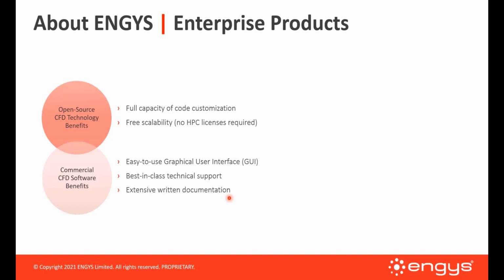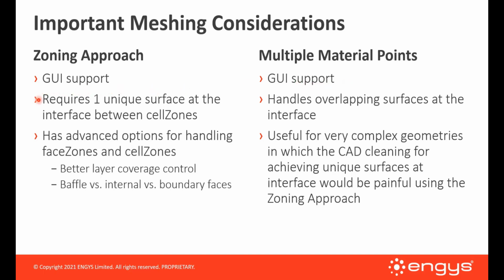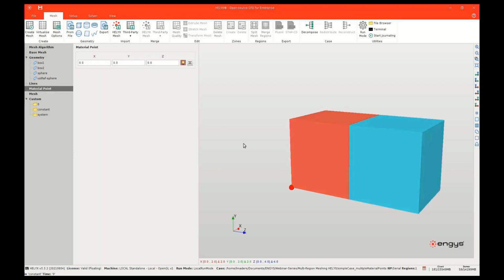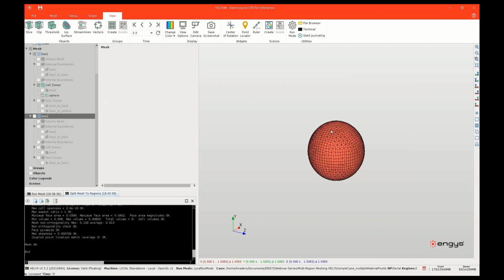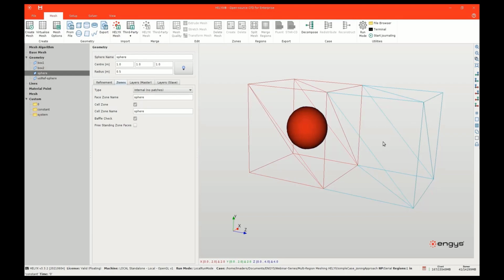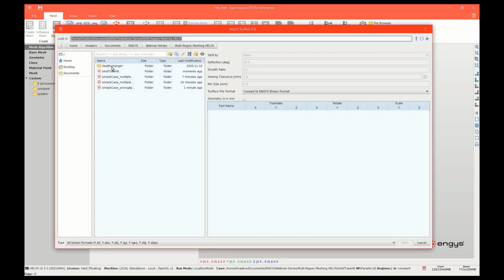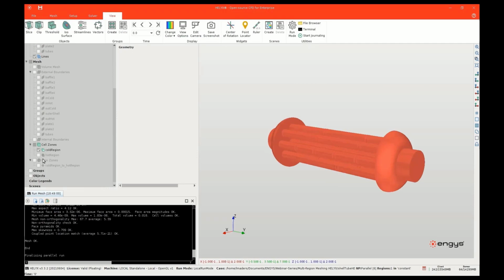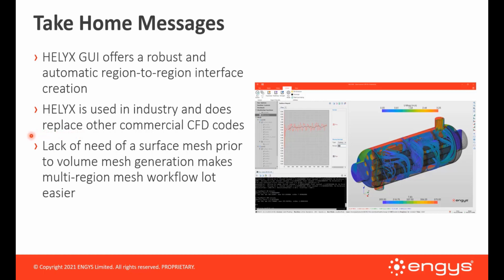Learn by Example: Multi-Region Meshing with HELYX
Multi-physics problems often involve multiple regions interconnected by complex interfaces.  These complex interfaces are designed to enhance or deter transfer of heat, mass, or momentum between regions.  These systems pose a meshing challenge and HELYX is capable of generating meshes for multi-region multi-physics problems like conjugate heat transfer simulation.

As part of our “Learn by Example” Webinar series, this session will provide a practical introduction to multi-region meshing HELYX.  Moreover, you be walked through the basic process meshing these complex domains to make CHT possible.

- 0:00 Introduction
- 02:49 What is Multi-Region meshing used for?
- 3:51 Important Meshing Considerations
- 6:20 Learn by Example
- 23:52 Take Home Messages